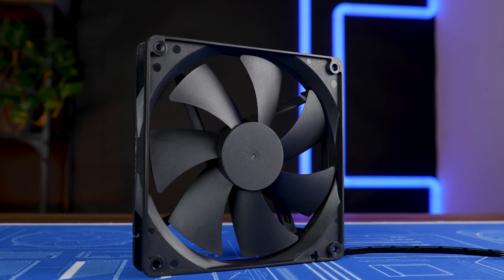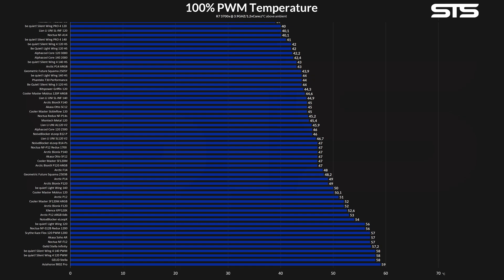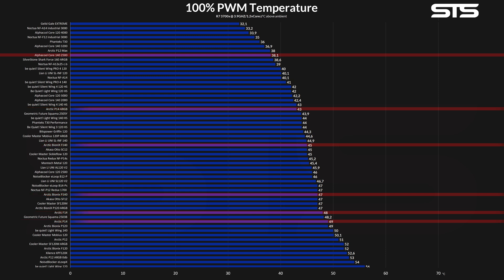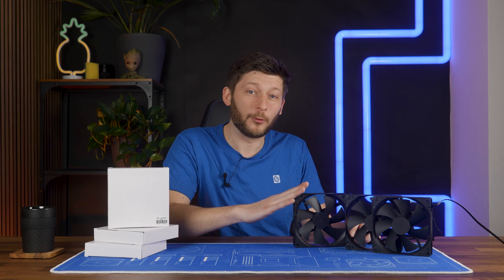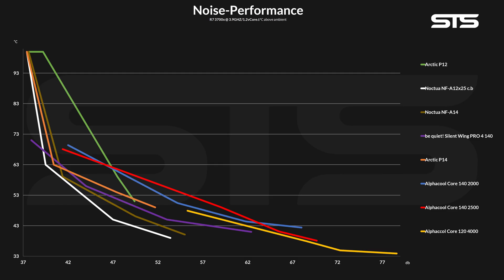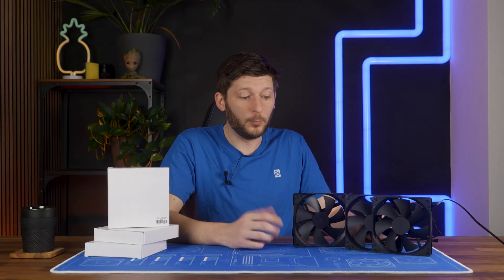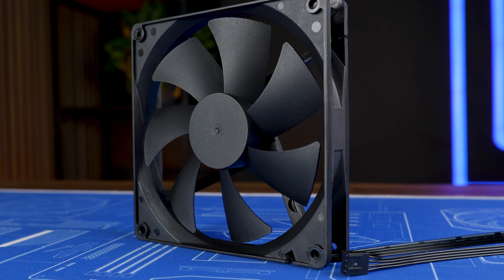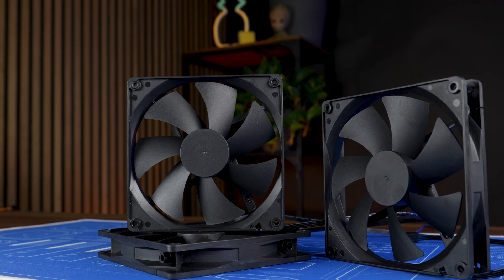Alphacool Core 140mm 2500RPM Fan - How Far Can They Push It?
After we had a closer look at Alphacools 2000RPM quick 140mm Core fans, let's make them spin faster. At 2500RPM and with a new Blade Design, the Alphacool Core 140mm 2500RPM Fan promises to be the best of the bunch!

How we benchmark Fans - Noctua NF-A12x25 vs Phanteks T30 Results Explained

--  on Amazon

00:00 Introduction
00:35 Max Performance Benchmark
01:25 Noise to Performance
03:15 Wing Design
04:05 Bearing
04:20 Build Quality
05:10 Pricing
05:35 Summary
06:17 Outro